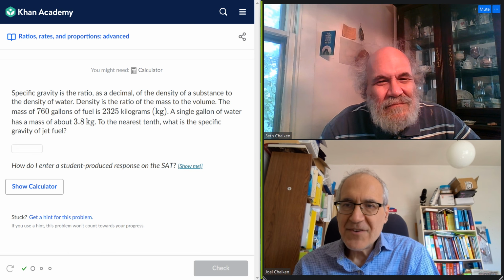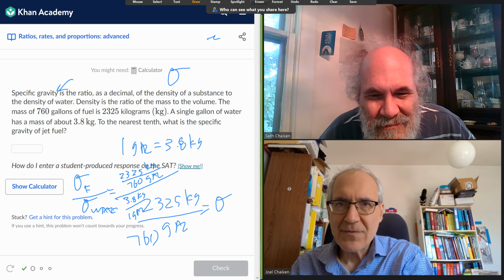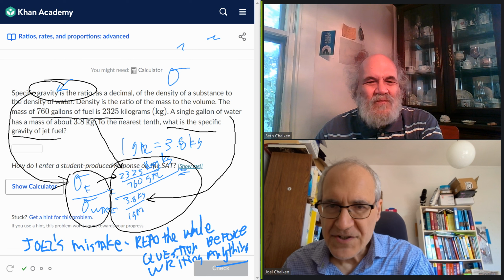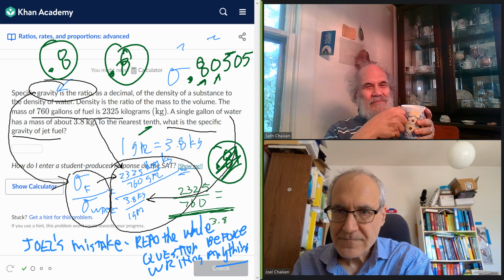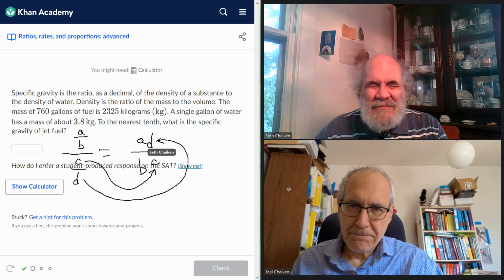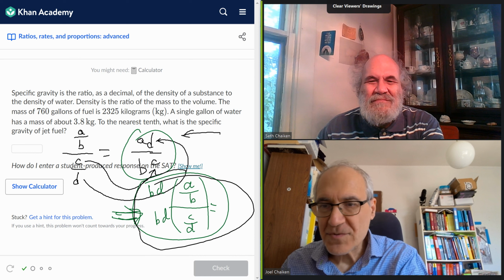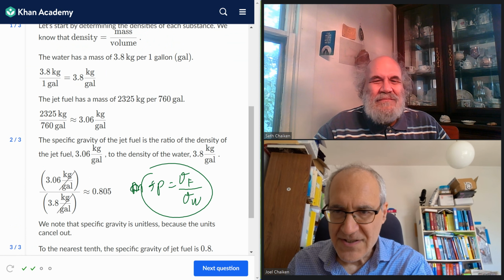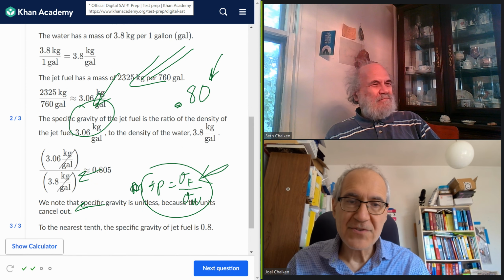Ratio Proportion Problems SAT Math Question of the Day October 4, 2023